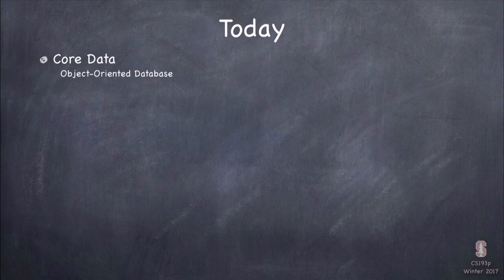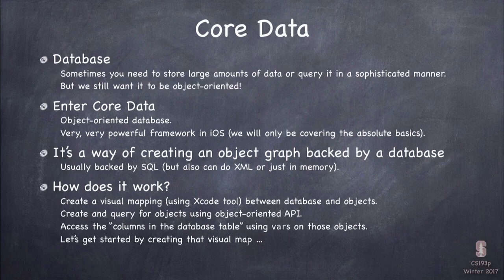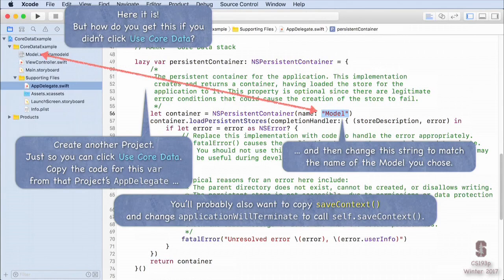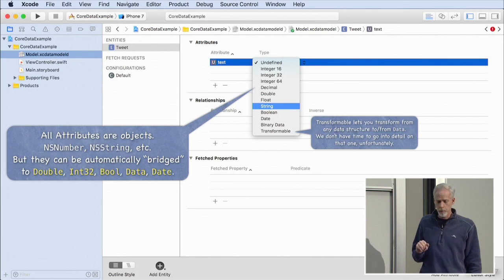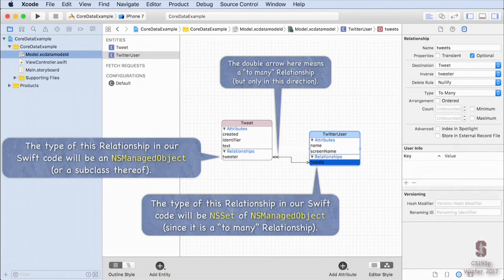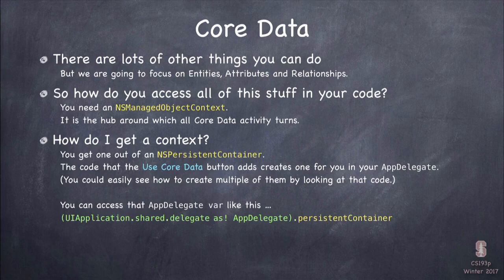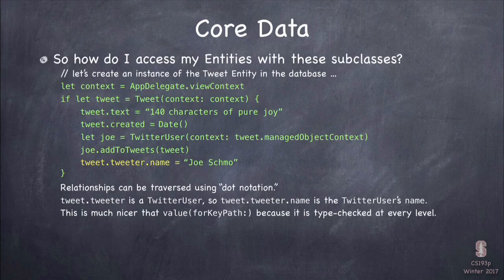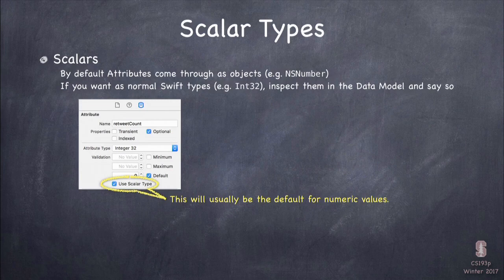Learn lecture 10 IOS Swift 3.0 - Core Data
Learn about Core Data